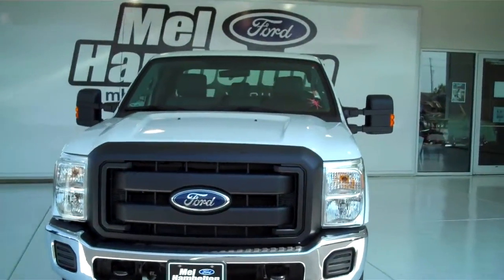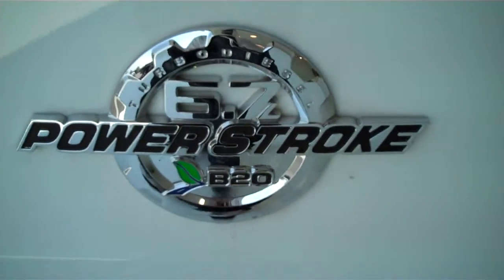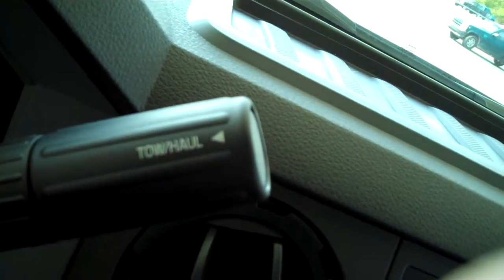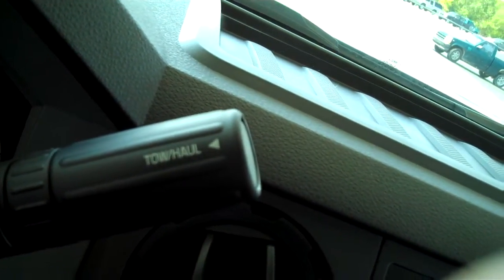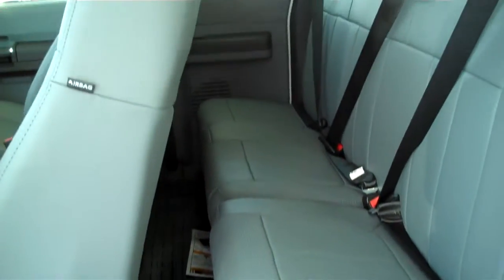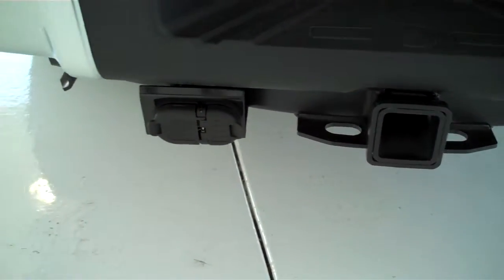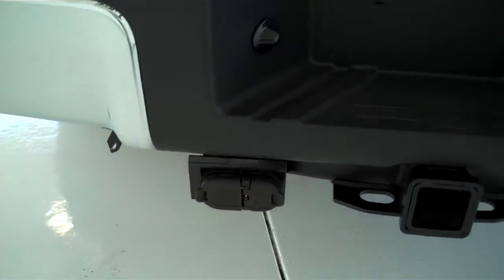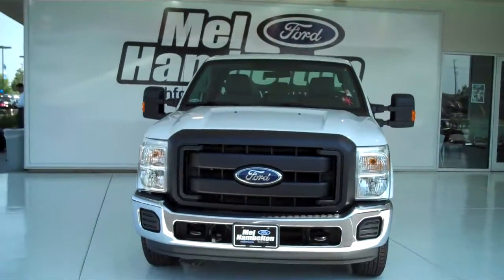2011 Ford F-250